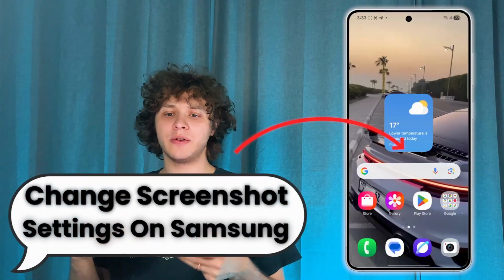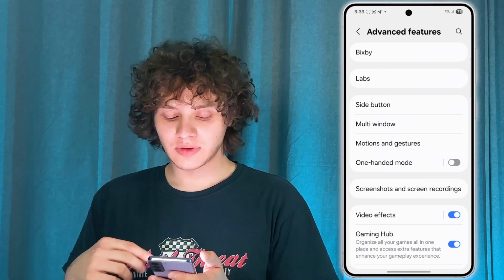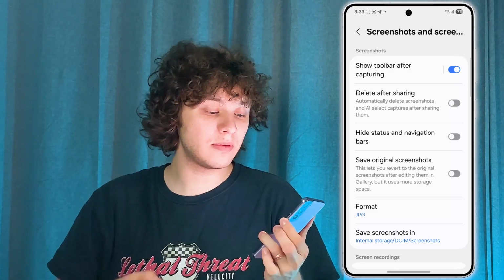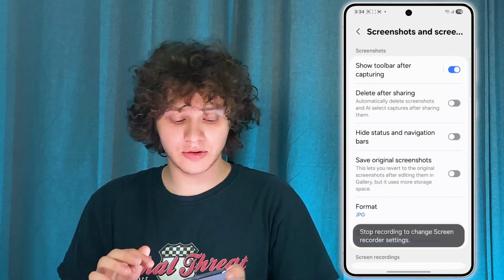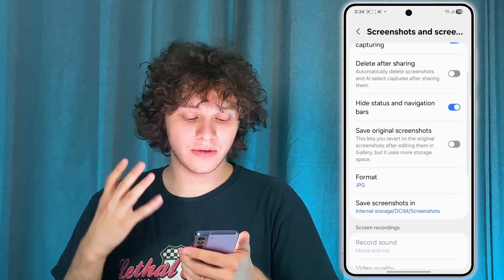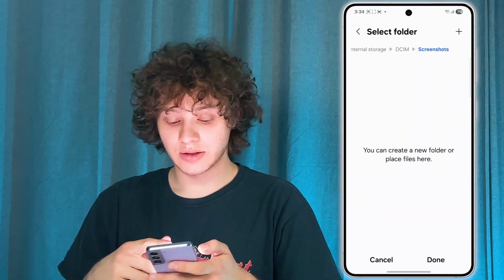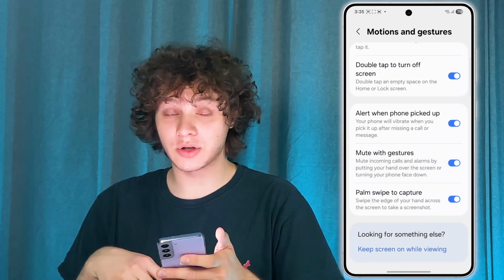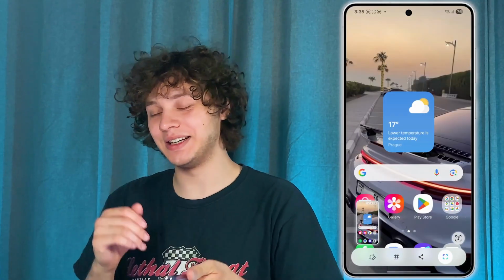How to Change Screenshot Settings on Samsung | Enable Toolbar, Format & Smart Capture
Learn how to change screenshot settings on your Samsung Galaxy phone — including the screenshot toolbar, image format, scroll capture, and more. 📸📱
This step-by-step tutorial shows you where to find all Samsung screenshot options and how to customize them for faster and easier screen capturing.

📱 Works on all Samsung Galaxy devices — S series, A series, M series, Z Fold/Flip (One UI 5, 6, 7).